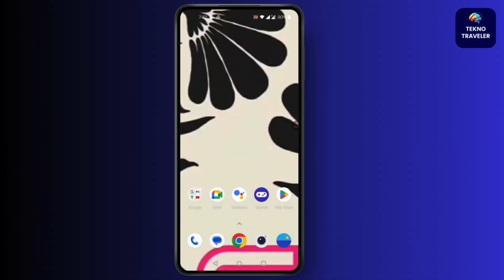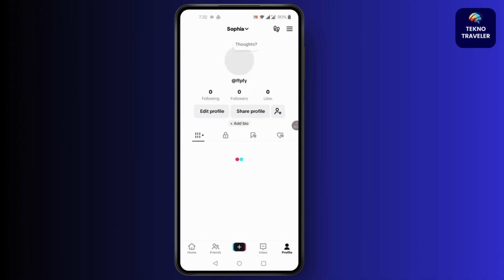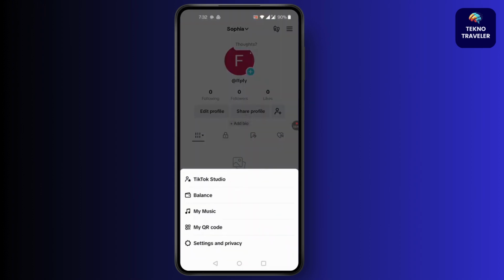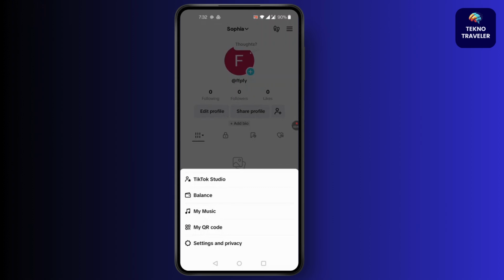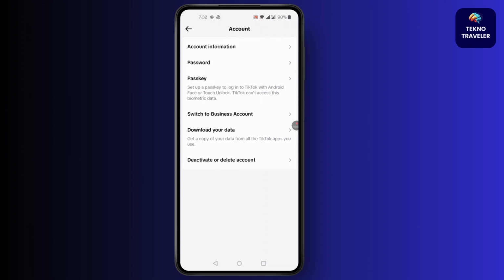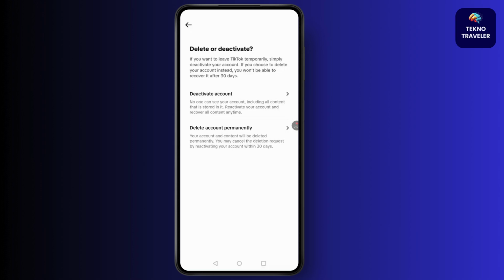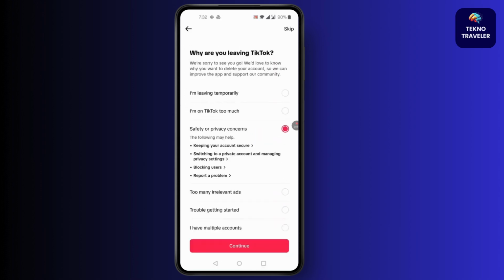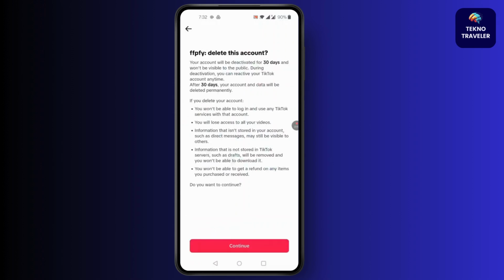How To Delete TikTok Account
Welcome to our step-by-step guide on "How To Delete TikTok Account"! If you’re looking to permanently remove your TikTok account or temporarily deactivate it, this video will walk you through the entire process. We'll show you how to delete your TikTok account on Android, iPhone, and PC, what happens after deletion, and how to recover your account if needed. Follow these simple steps to delete your TikTok account safely and remove all your data.

Timestamps:
00:05 How to delete TikTok account permanently
00:25 How to deactivate TikTok account temporarily
00:40 How to delete TikTok account without phone number
00:55 How to remove TikTok account on Android & iPhone